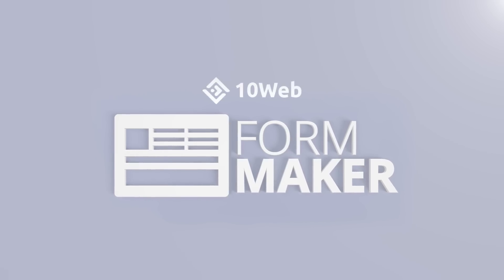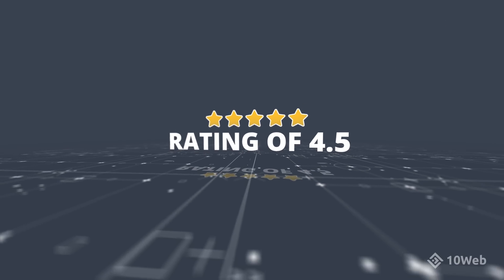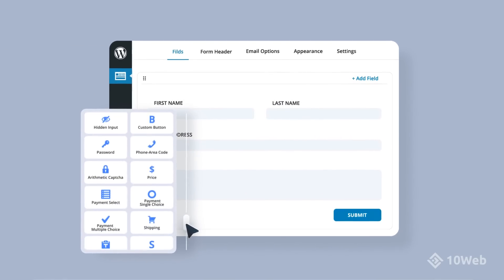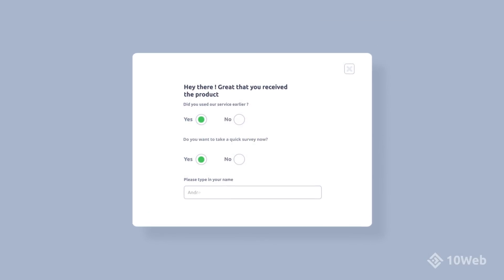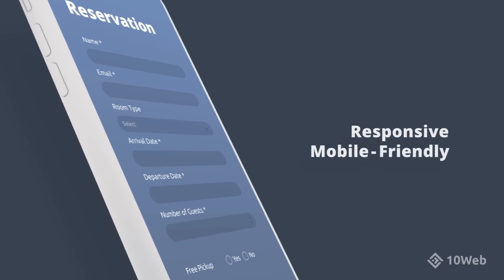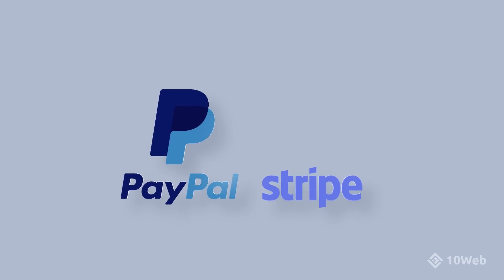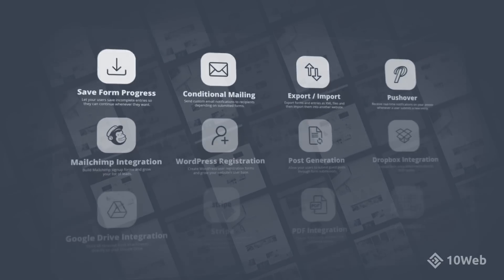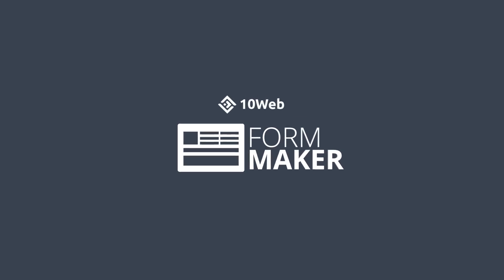Introducing Form Maker by 10Web - The Most Powerful Drag&Drop WordPress Form Builder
Form Maker by 10Web is the Most Powerful Drag&Drop Form Builder for WordPress.
Create forms of any complexity in a few minutes.

👉 Build functional forms with just a few clicks,
👉 Pick one of 15 beautiful fully customizable themes to fit your design,
👉 Your forms will look perfect on all screen sizes: mobile, tablet and desktop.
👉 Tune Up With Extensions: Stripe, Google Drive, MailChimp integrations and more